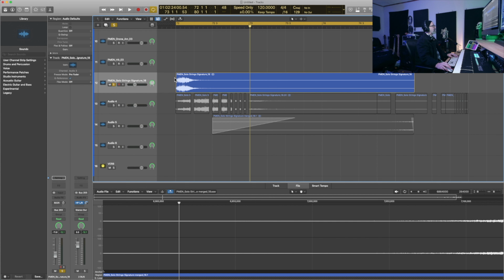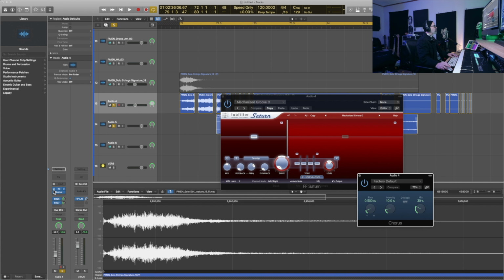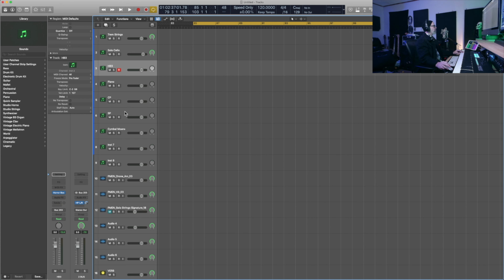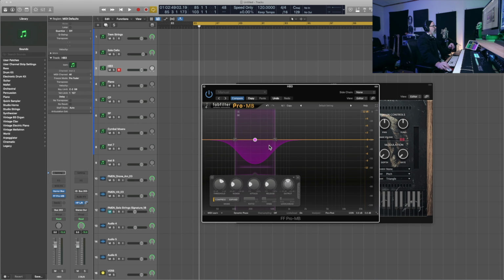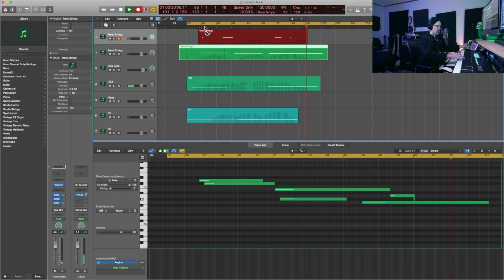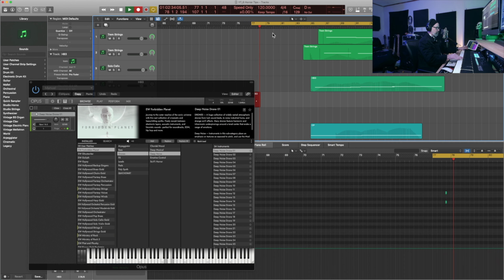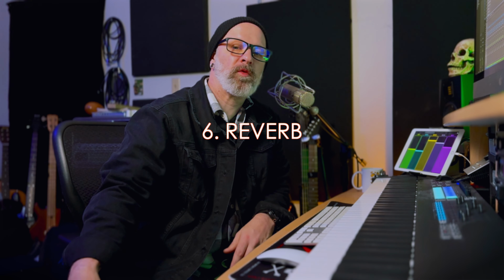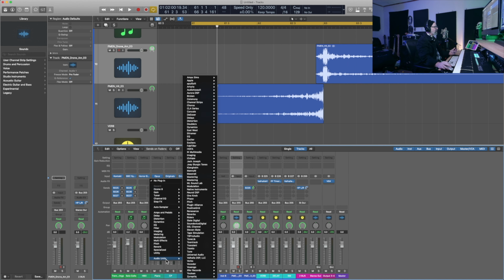6 Horror Music Secrets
6 Horror Music Secrets for Film & Game Composers 🎃👻

Are you a film composer, game composer, or music creator looking to craft terrifying horror music? In this video, I’m sharing 6 essential tips for composing horror music that will elevate your scores for horror films, games, and more. These secrets will help you create spine-chilling soundscapes and gripping tension your audience won’t forget.

Chapters
0:00 Intro
0:27 Unconventional Sounds
4:43 Low End
8:27 Dissonance
9:38 Distortion
11:15 Drones
13:44 Reverb

Here’s what you’ll learn:

How to use unconventional sounds for eerie and unsettling textures
The secret to mastering reverb and its absence to heighten suspense
Building dread with drones and sustained tones
Adding weight and impact with the power of low-end frequencies
Crafting edge and chaos with distortion and overdriven textures
Keeping listeners on edge with dissonance and tension
Whether you’re scoring your first horror film, working on a game, or exploring dark soundscapes, these tips will give your horror compositions the professional edge they need.